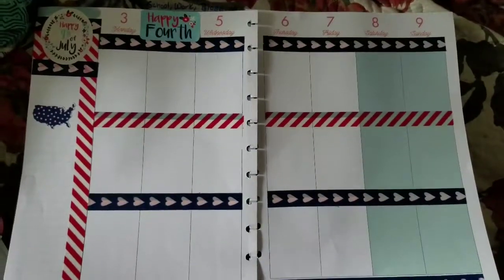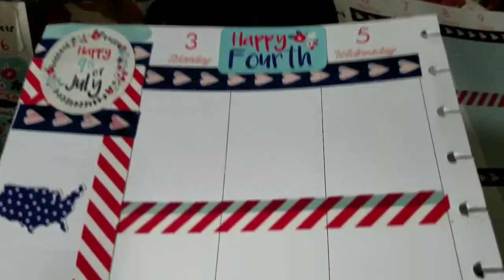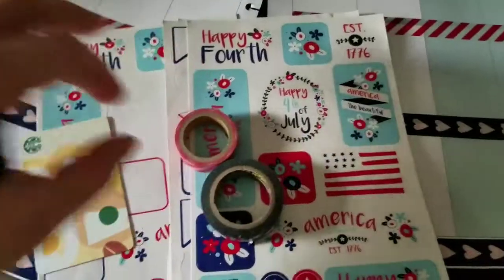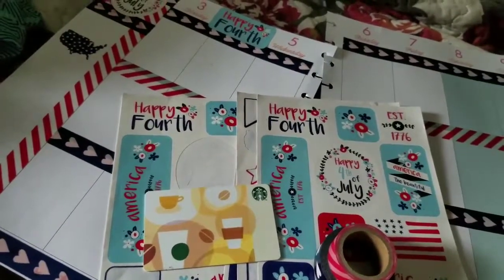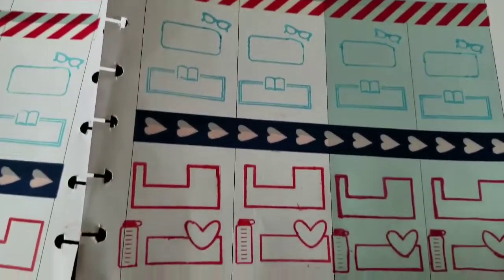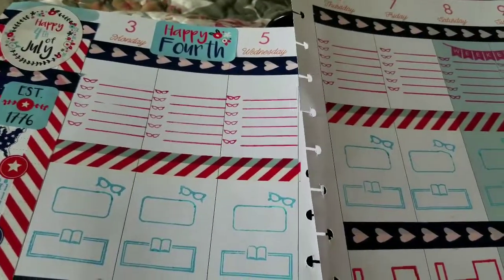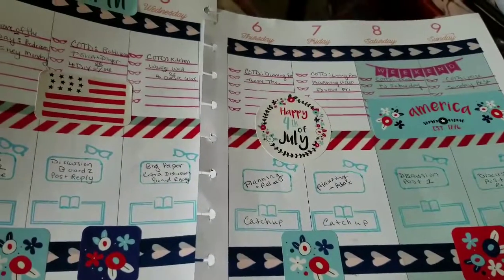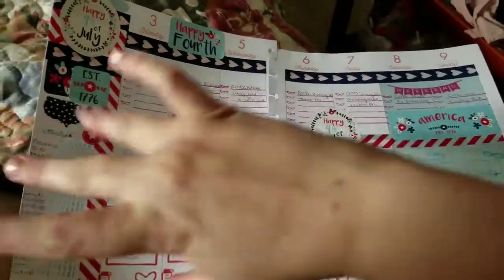Plan with Me: 4th of July